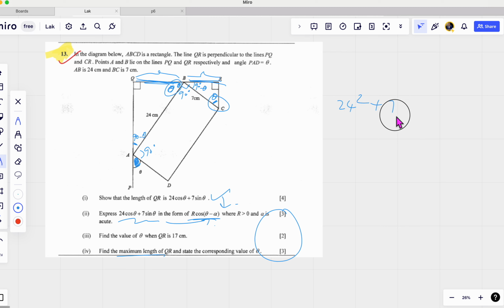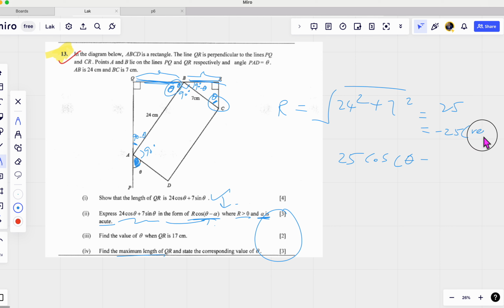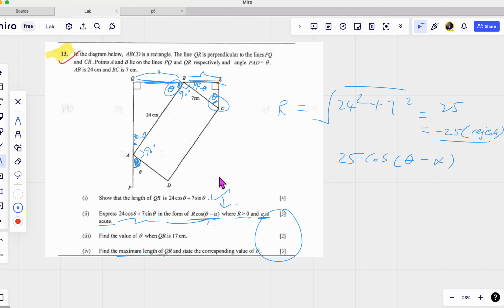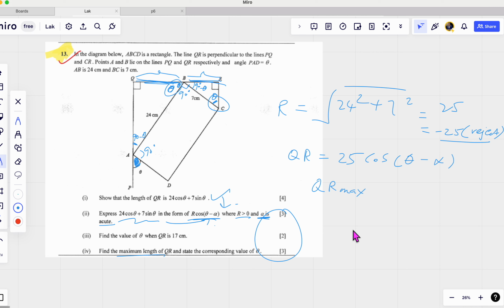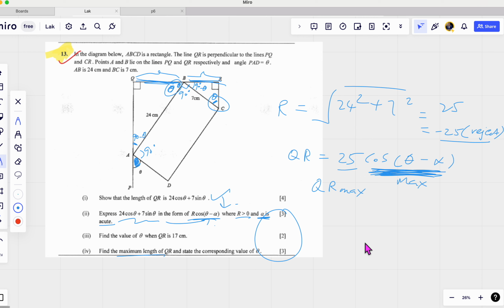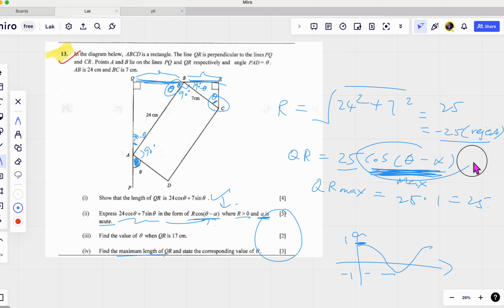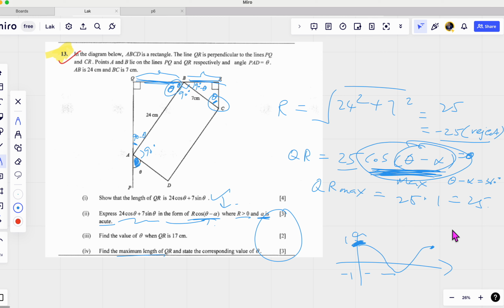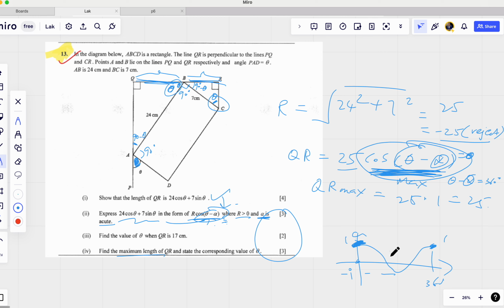20221218 lak max and min points for trigo function